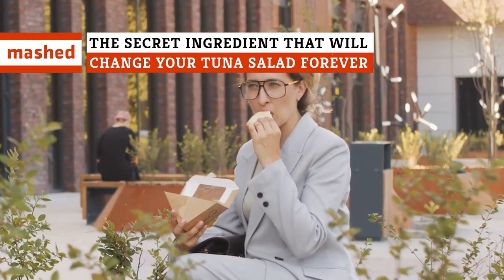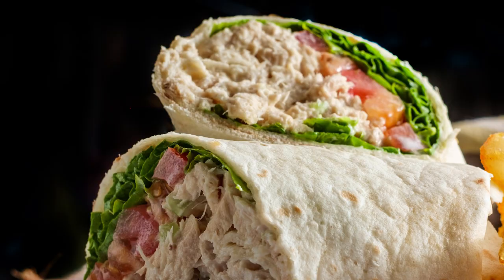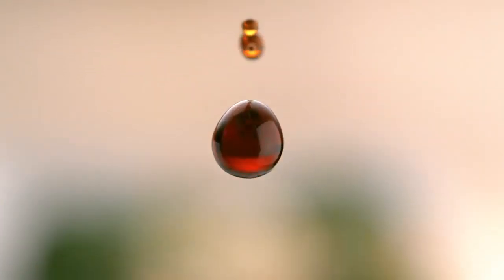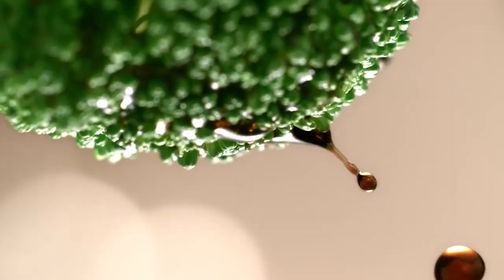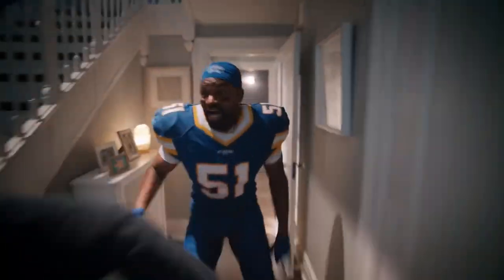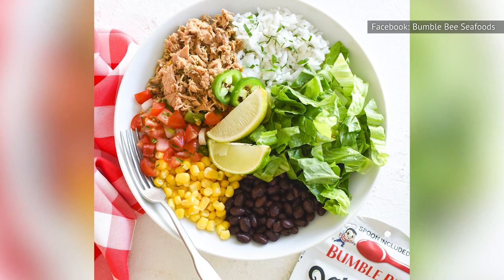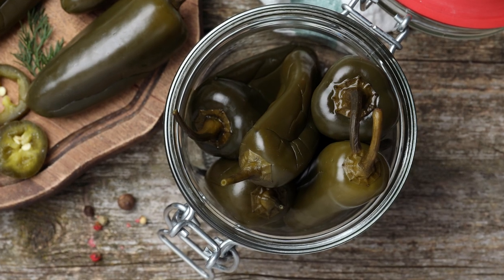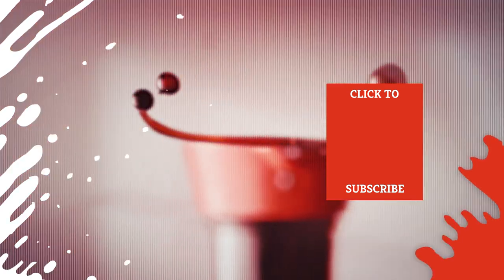The Secret Ingredient That Will Change Your Tuna Salad Forever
Tuna salad is such a lunch staple that to change the typical ingredients of tuna, mayo, lemon juice, celery and possibly some onion may seem like sacrilege to some. But sometimes you just have to liven things up, you know? A few small tweaks to your tuna salad recipe can really liven up a dish you may have been making the same way your whole life.

Not only can you add some savory and umami flavor to your tuna salad, you can also liven it up with a kick of spice or an extra-creamy texture. This is the secret ingredient that will change your tuna salad forever.